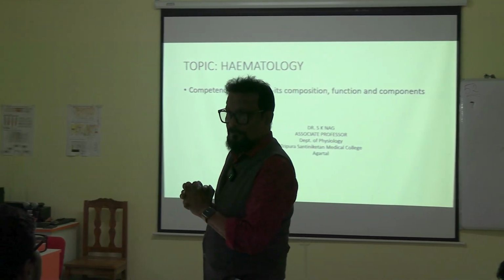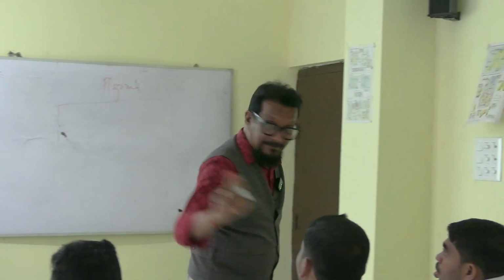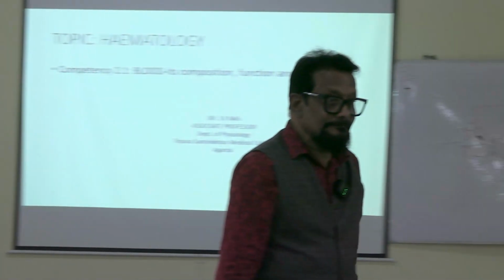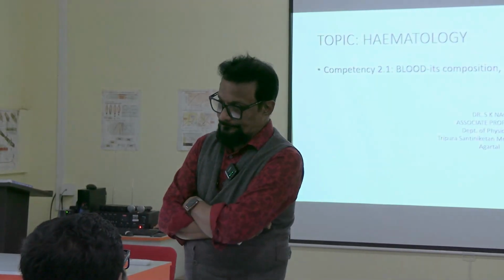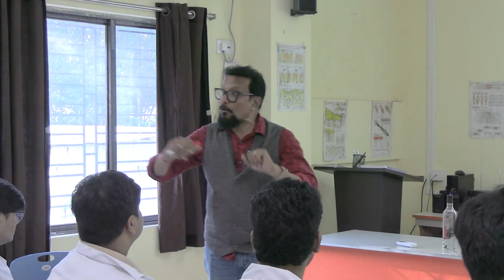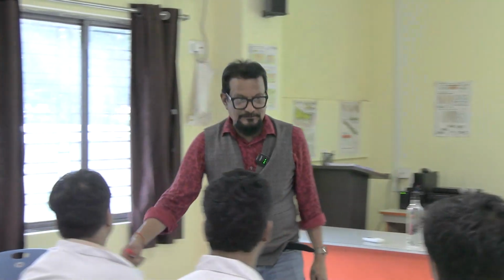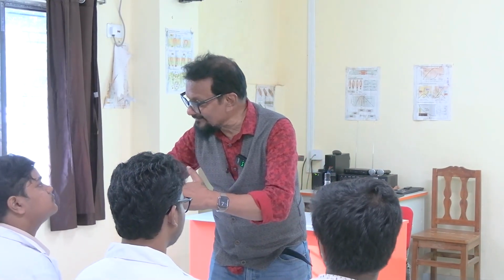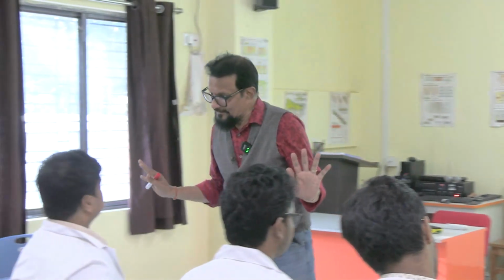Lecture On Composition of Blood & Plasma Proteins BY DR SAMIR KUMAR NAG | MBBS | TSMC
Master the fundamentals of blood composition in this comprehensive 1st Year MBBS physiology lecture. Dr. Samir Kumar Nag from TSMC provides a detailed breakdown of all the components of blood, with a special emphasis on the composition and critical functions of plasma.

Learn how blood is separated, the function of every electrolyte, and the vital role of plasma proteins (like albumin) in maintaining osmotic pressure and preventing edema.

Key topics covered in this lecture:

Separating Blood: Using a Wintrobe tube and centrifugation [00:06].

Blood Components: Plasma, Red Blood Cells, and the Buffy Coat (WBCs & Platelets) [03:52].

Hematocrit (PCV): Definition and clinical significance [00:37].

Detailed Composition of Plasma:

Electrolytes (Ions): Cations (Na+, K+, Ca++) and anions (Cl-) [11:13].

Role of Ions: Nerve action potentials [13:32] and muscle contraction [15:40].

Plasma Proteins (6-8 g%): Albumin, Globulin, and Fibrinogen [34:35].

Non-Protein Organic Substances: Glucose, amino acids, urea, creatinine [57:37].

Key Physiological Concepts:

Colloidal Osmotic Pressure: How plasma proteins maintain blood volume [26:36].

Edema: How low albumin (hypoproteinemia) causes fluid accumulation [47:16].

Blood Buffers: How blood maintains a stable pH [21:20].

Hemostasis: The process of stopping bleeding (vessel constriction, platelet plug) [50:42].

This lecture is essential for 1st Year MBBS, nursing, and other health science students studying human physiology.

👇 Have questions about blood physiology? Ask in the comments below!

PHYSIOLOGY LECTURE ON- COMPOSITION & FUNCTION OF BLOOD.